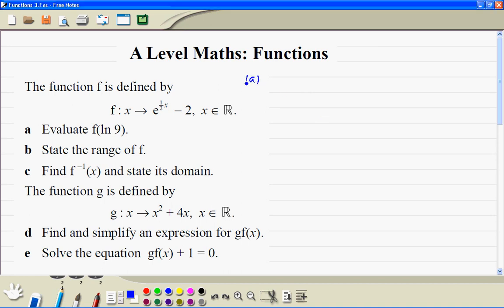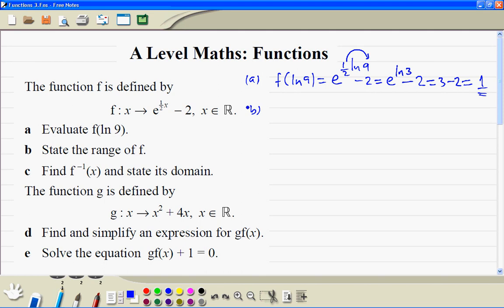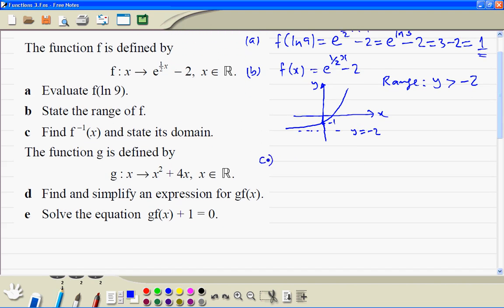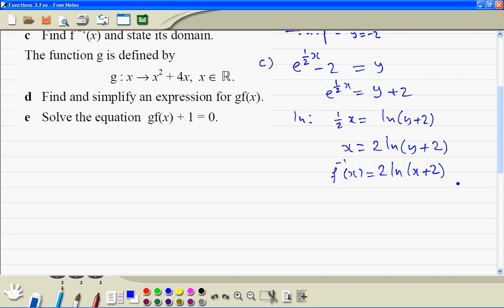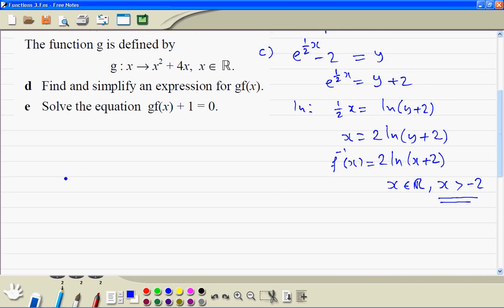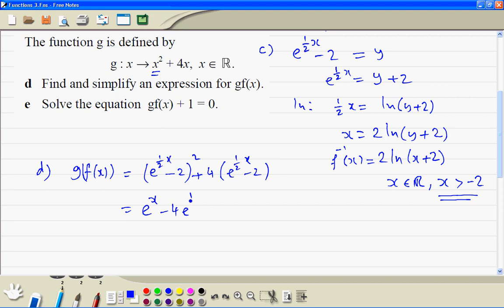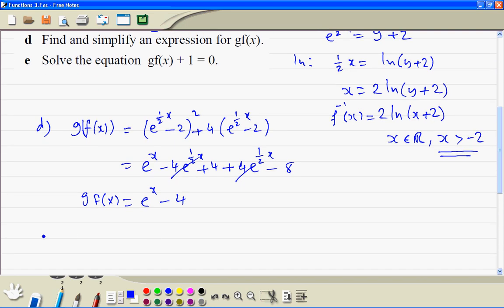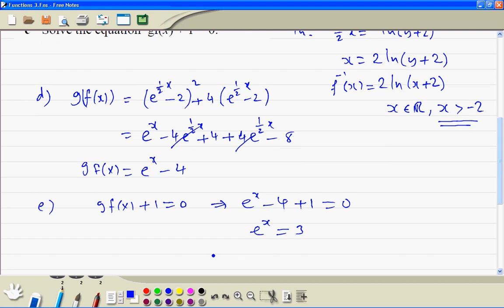A Level Maths C3 Functions 4.wmv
A Level Maths C3 Functions: Composite functions, inverse function, domain, range.